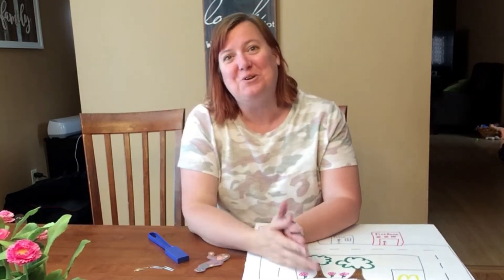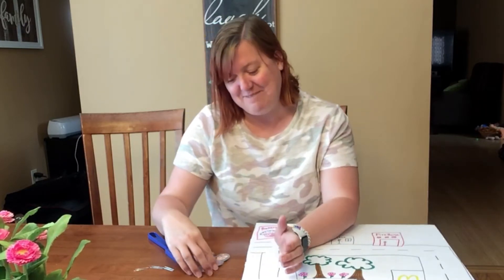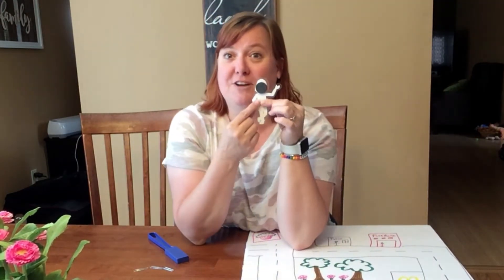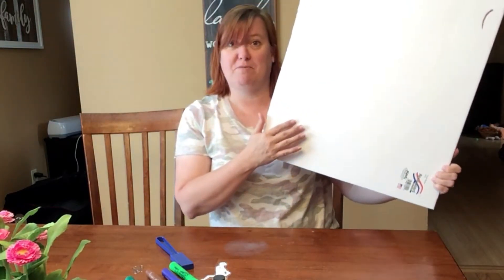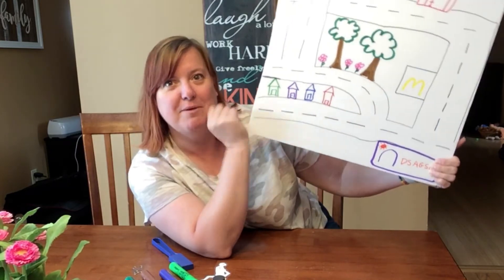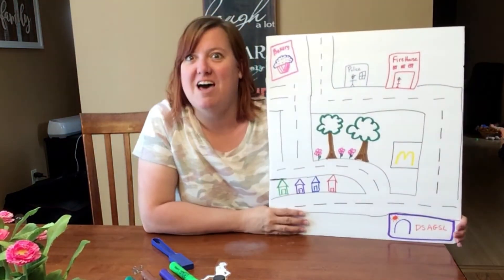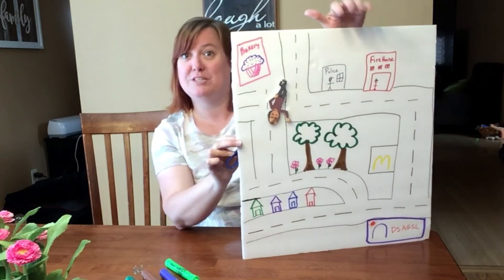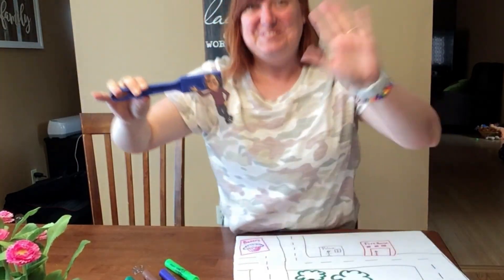Science Experiments with Andi! 6/3/20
Welcome to another episode of Science Experiments with Andi!  This week, Andi introduces her friend, Flat Andi, and she takes a walk through Andi's Virtual Neighborhood.  It's really fun!

To view more Science Experiments with Andi, plus ALL our many Virtual Programs,